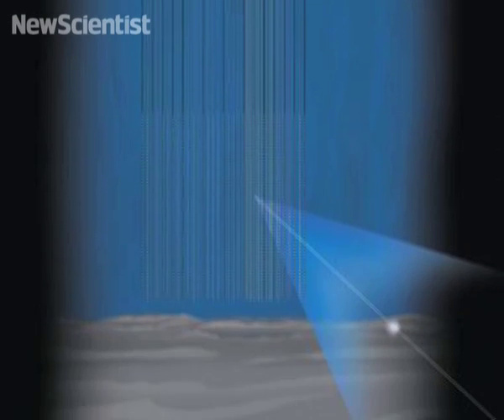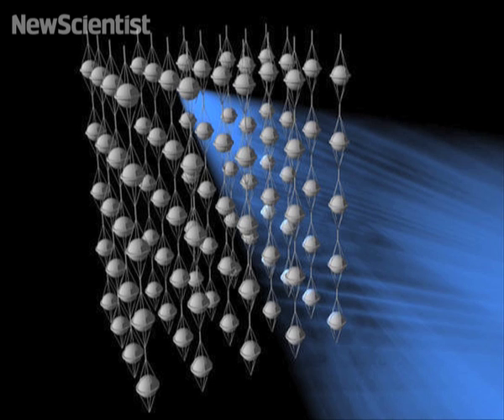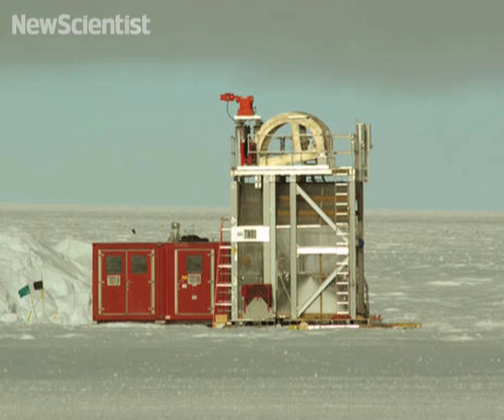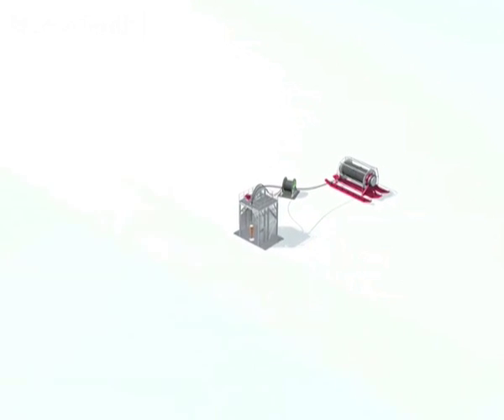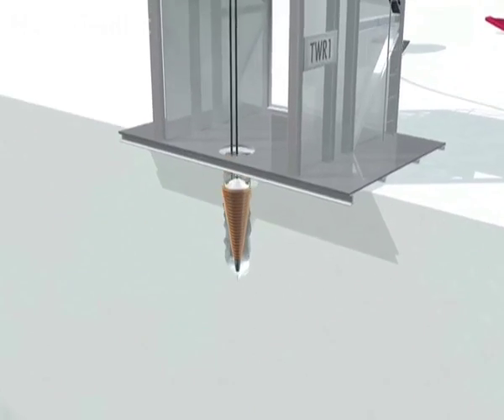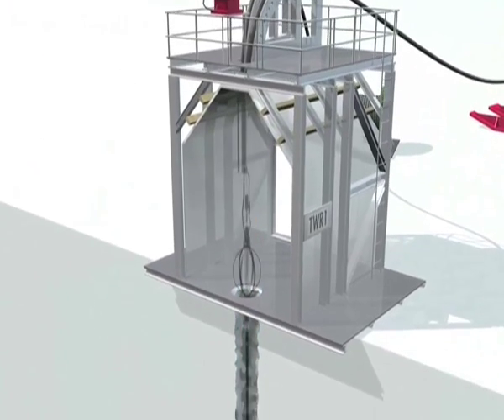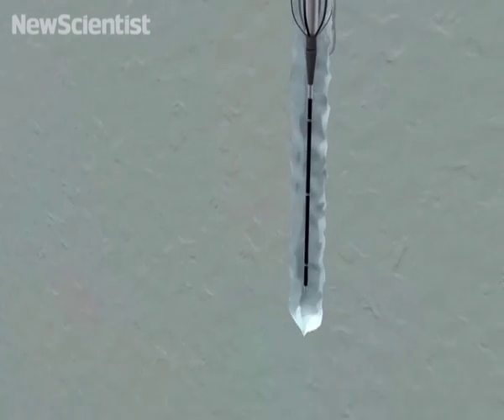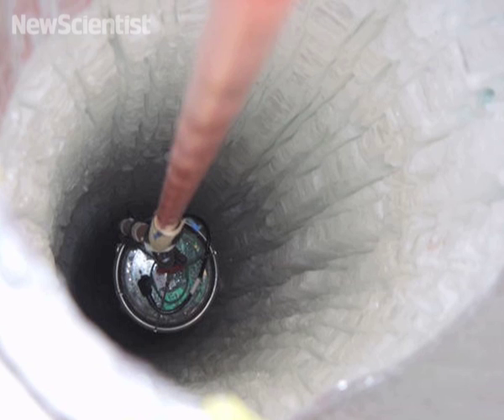World's largest neutrino detector takes shape under ice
The Ice Cube Neutrino Observatory being built in Antarctica could become the first instrument to detect neutrinos from deep space.